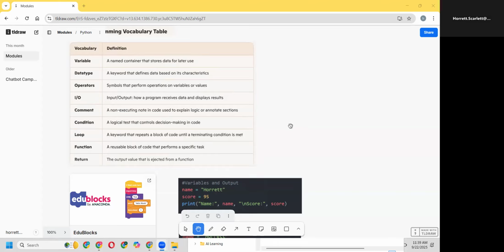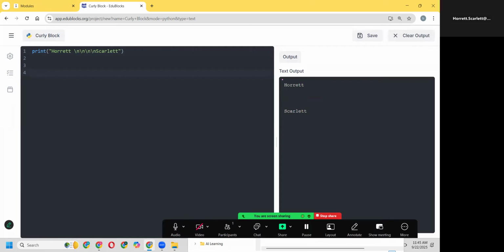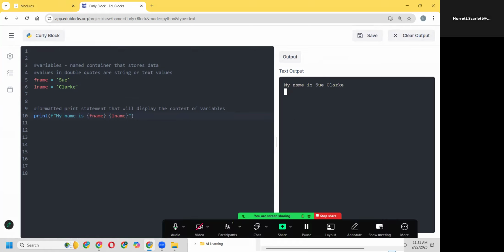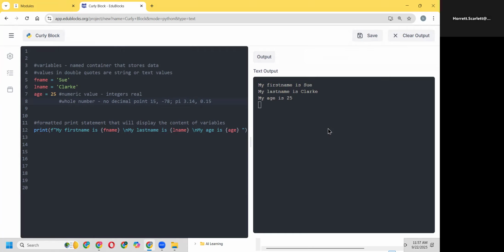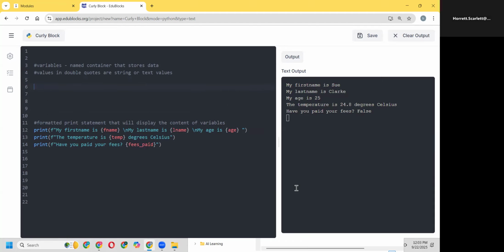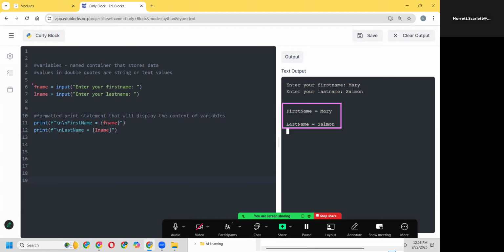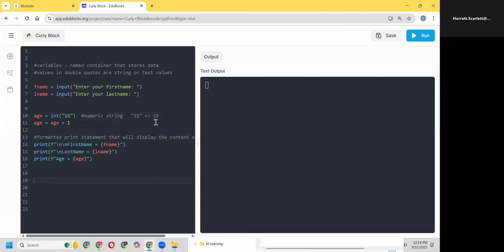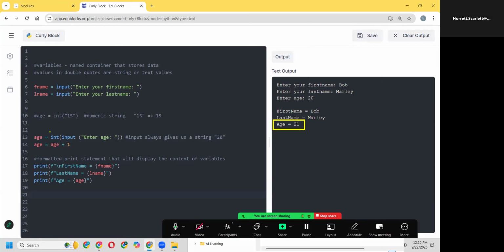Python by Example 01